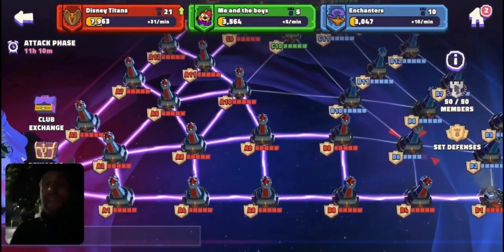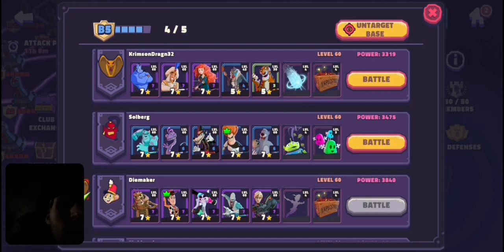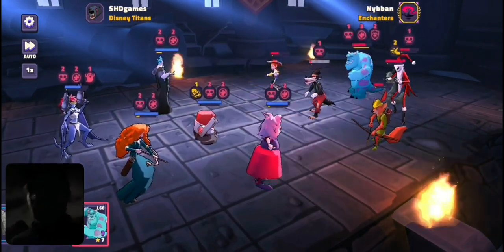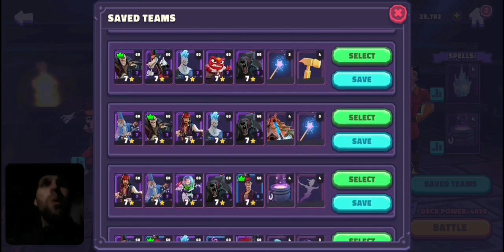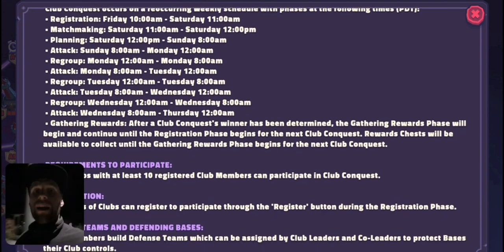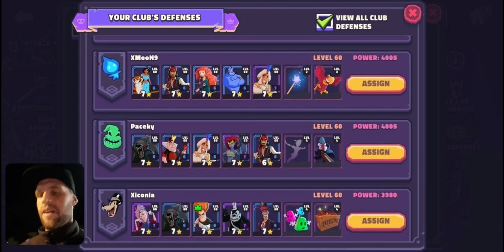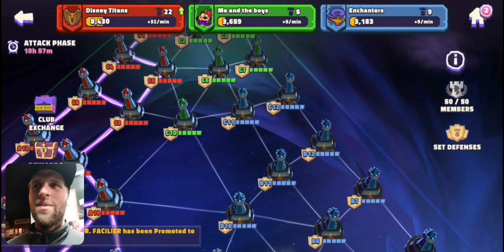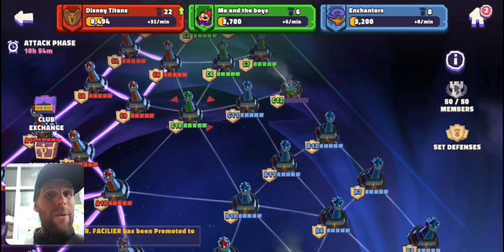How Club Conquest works Disney Sorcerer's Arena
Club Conquest is like a club battle, invasion or war mode, depending on what other games you have played.
here is all the info you need

DSA

If you want to support me only getting me something in game checkout this link below were you can get New Zealand Gift Cards Online and you can send me the codes and what you would like me to do with it via discord (link also below)

New Zealand Google play Gift cards Playtech.co.nz (just seach google play)